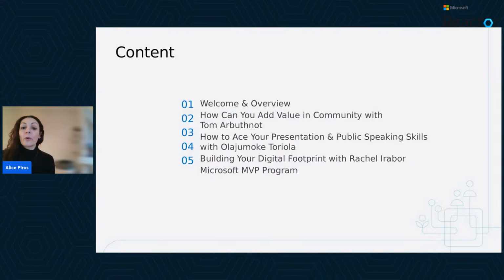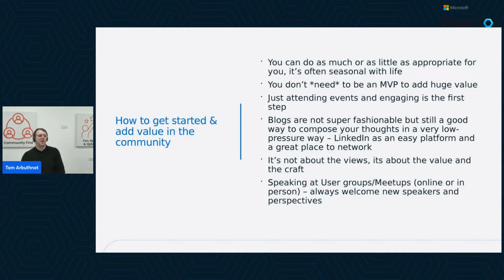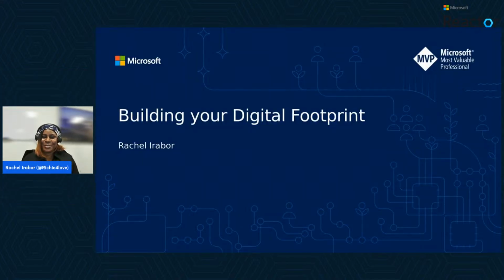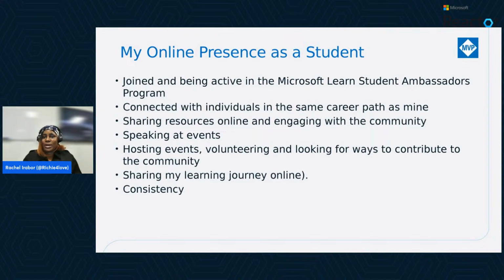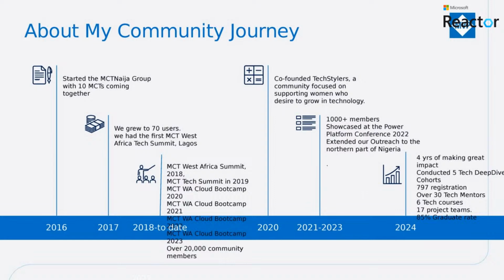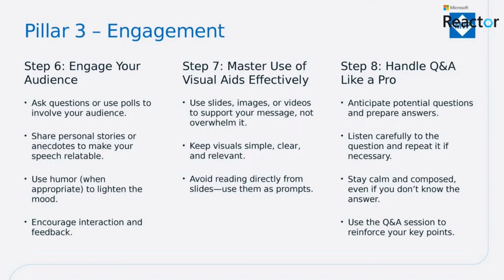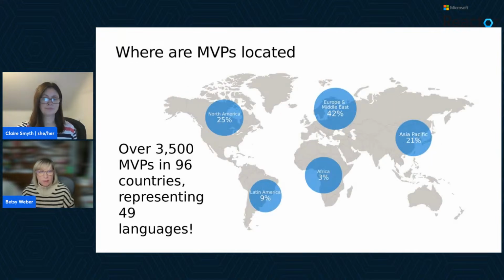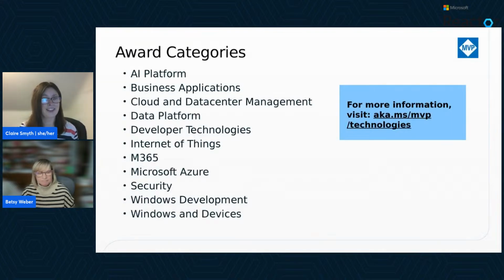Empowering Technical Community Leadership: Insights and Opportunities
Gain deeper insights into technical community leadership and discover ways you can contribute. Hear from Microsoft Valuable Professionals (MVPs) as they share their experiences and offer practical tips for success as bloggers, speakers, and mentors. Additionally, if you aspire to join the Microsoft Most Valuable Professional (MVP) program, we’ll share details about the program structure and nomination process. This one-hour session will focus on technical community involvement, the experiences of current MVPs, along with information about the Microsoft MVP program.

[eventID:24718]